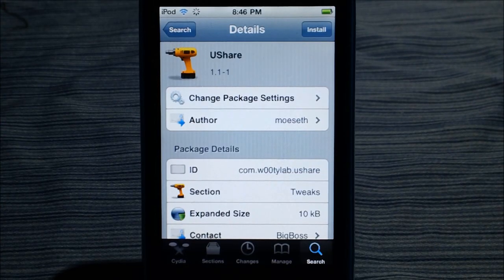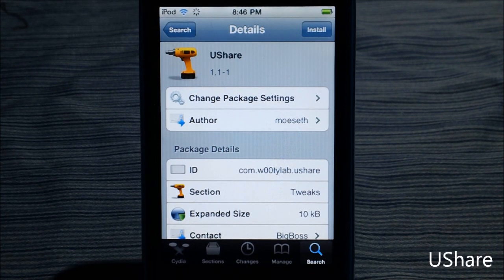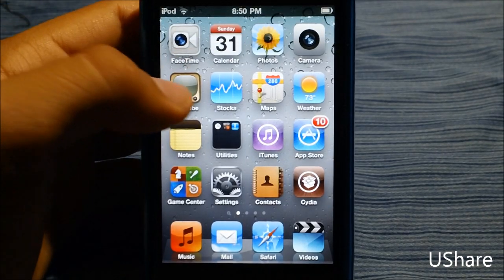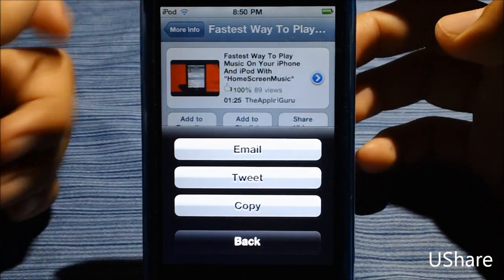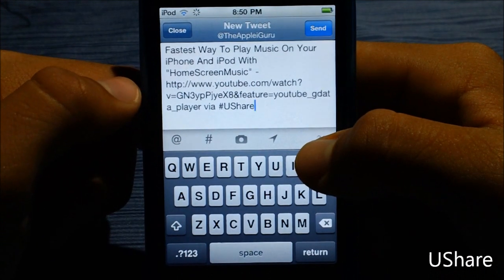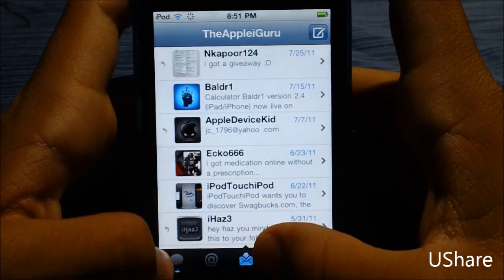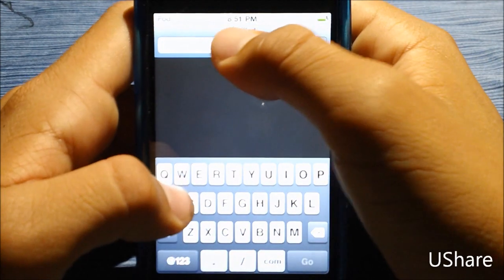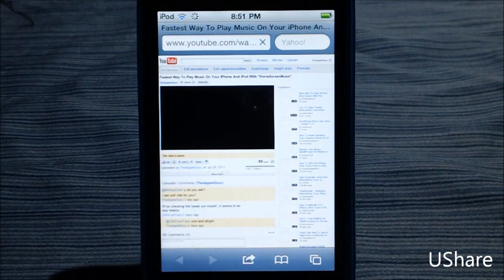Best Way To Share YouTube Video's With "UShare" On Your iPhone, iPod Touch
UShare is Cydia Tweak on Cydia For free from tweak week this tweak allows your iDevice to a youtube with a tweet in 5 seconds or copy the link in a second. At a free price you should INSTALL this tweak NOW!!